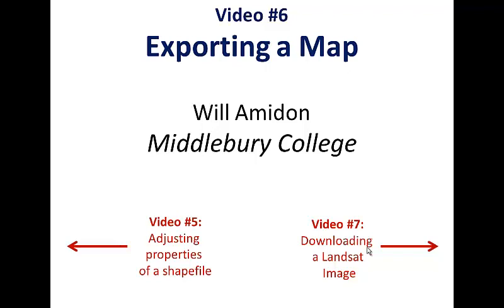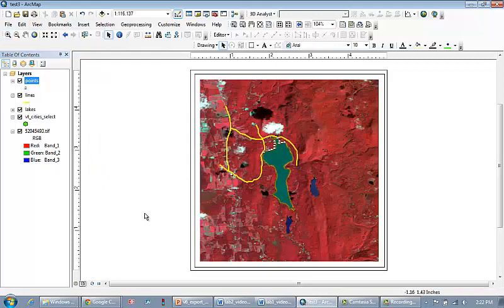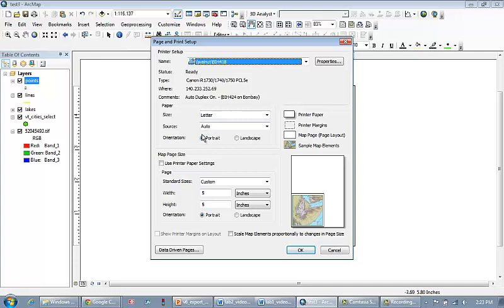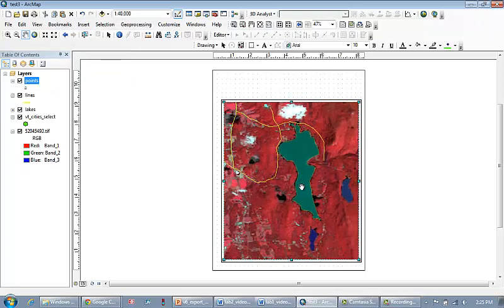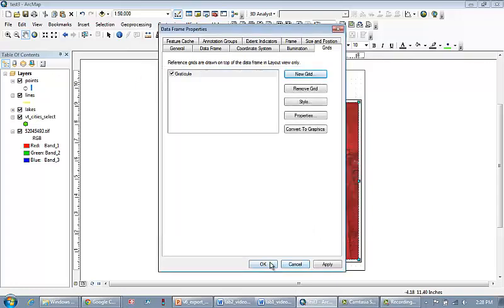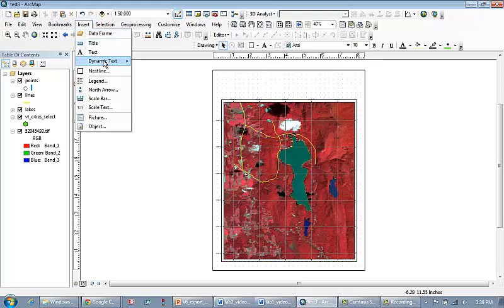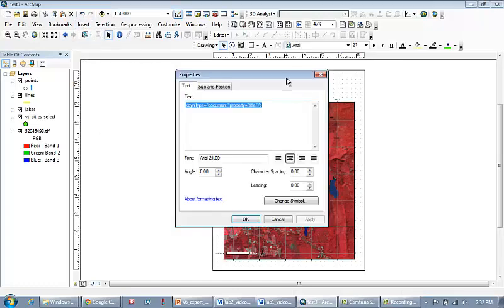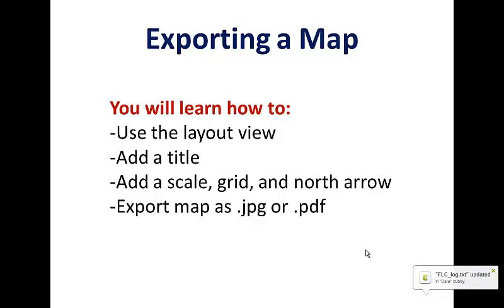v6 exporting a map from ArcMap